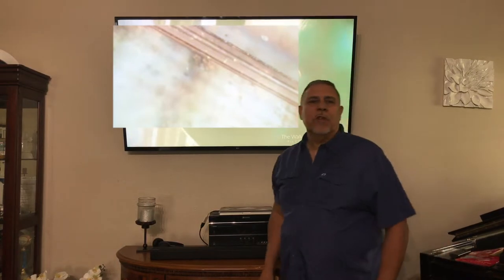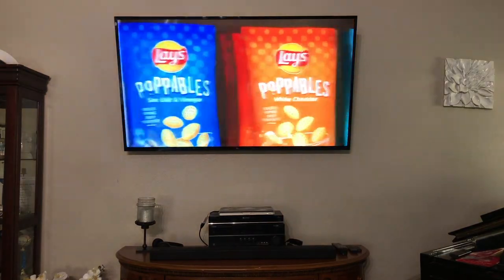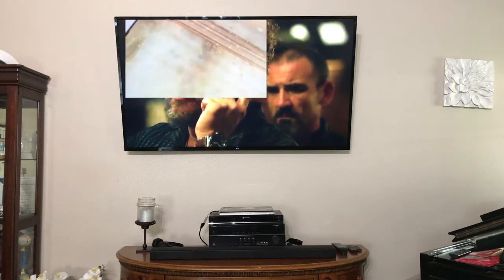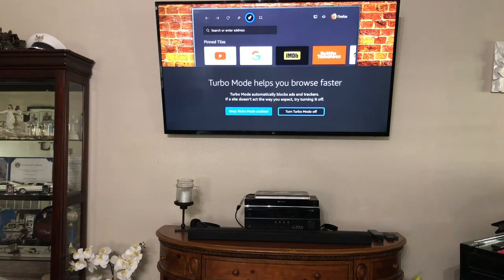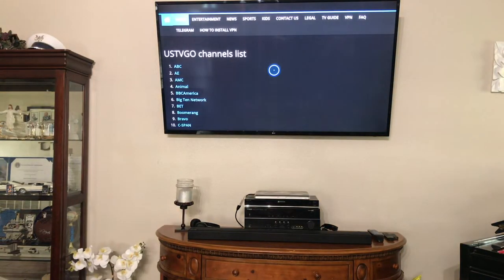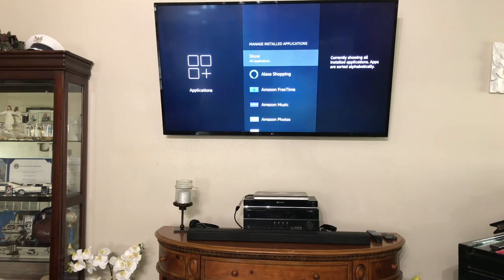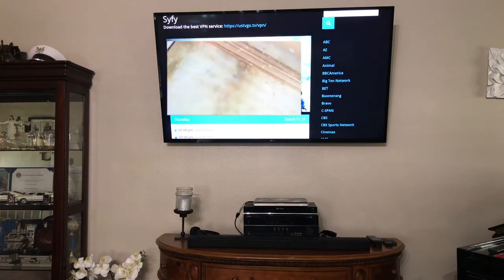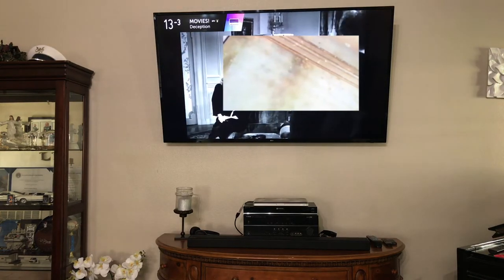How to Cut the Cord on Cable Service but still watch TV Channels for Free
This is Roland's How to Video Channel.

Todays video topic is on "How to Cut the Cord with your Cable Service but still be able to watch your favorite TV Shows and News Channels for Free".

Roland’s how to videos are for people like me that are a bit older, like seniors, or maybe not too Techie or not too handy around the house but want to learn how to do or makes things on your own that may be useful or ways to save money like getting rid of your Cable Service or maybe learn where to shop for new or used items at some great low prices.

Please also share my videos with your friends and family members by emailing or texting them a link to my video.

Roland